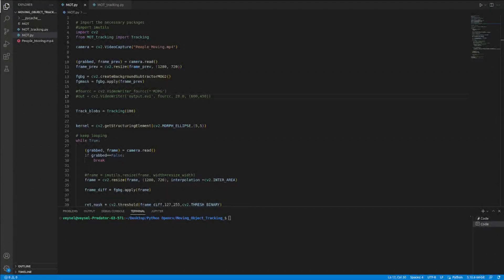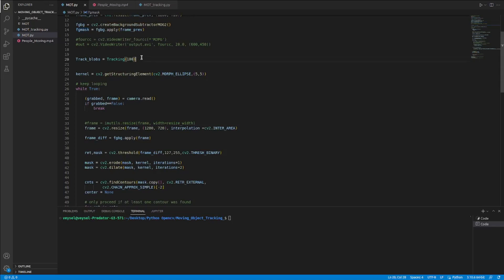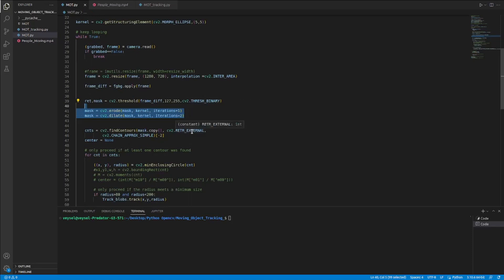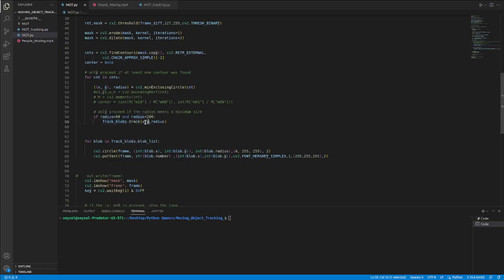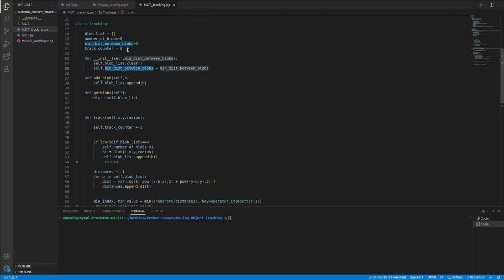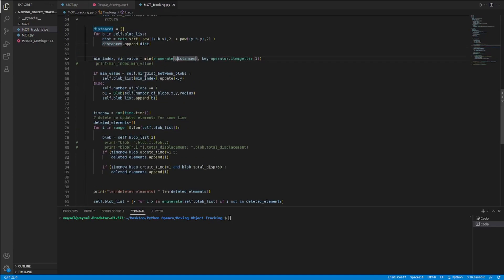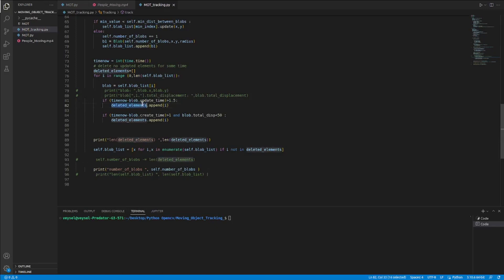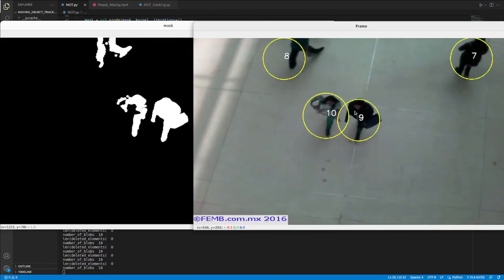Python - OpenCV - Moving Object Tracking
Hello friends. In this video, I explained to you by coding how to follow object in a video in python. I basically count each people who walk in the video. I hope the video will be useful.